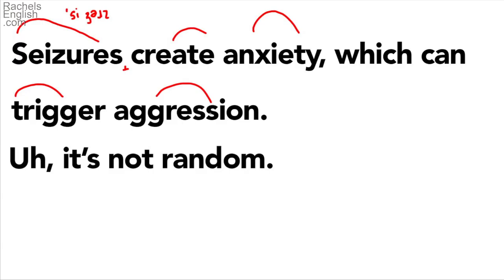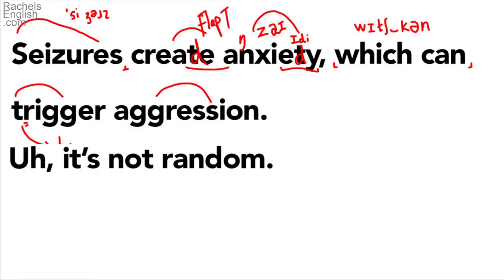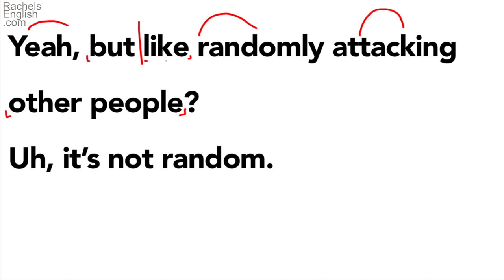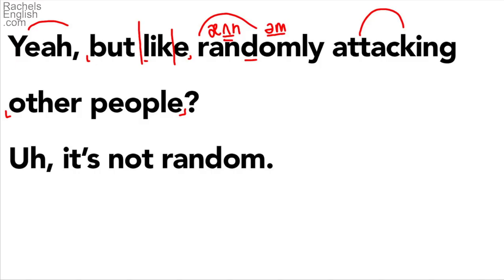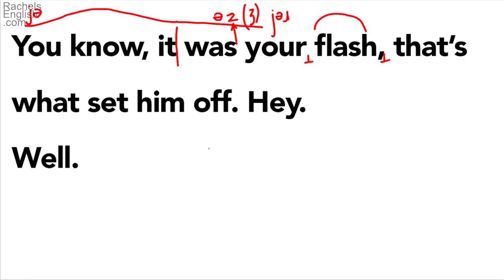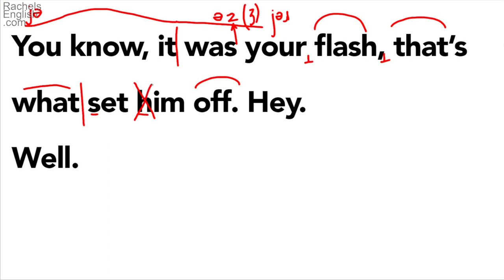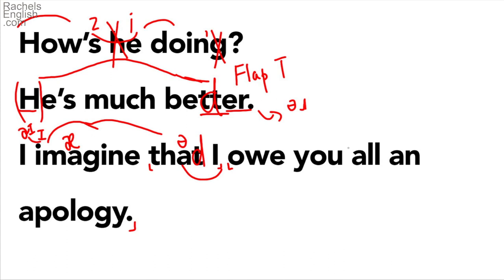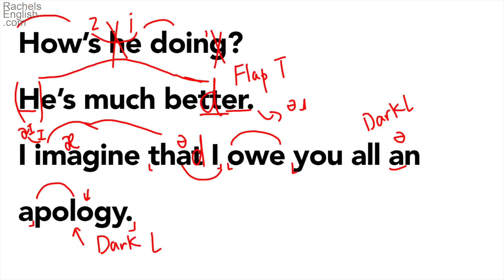Learn English with Movies – Get Out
Do you practice your American English accent and use movies as English pronunciation lessons?  In this English lesson I show you how to use a scene from the movie Get Out to improve your English speaking and English pronunciation.  You will learn about American English speaking elements like reductions and contractions.  When you use movies for learning English you have the opportunity to mimic and learn from native speakers.  I have developed a powerful method for your learning over the past 10 years and I’ll show you exactly how to learn English movies’ power for improving your speech.  We will look at a scene from Green Book together and walk through everything that the native speakers are doing.  When you use this approach to learning English with movies you begin to see each of the components that make American English sound the way it does.  And you can watch all summer long as we take a new movie each week to give you more and more opportunities to learn English movies and improve your English speaking.